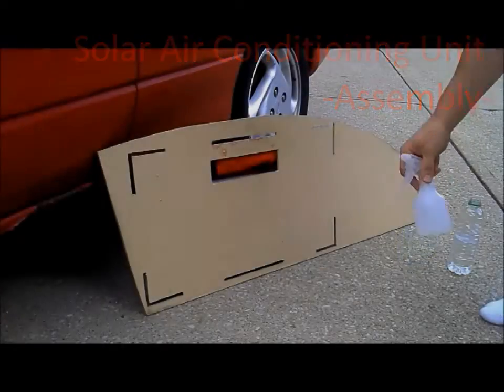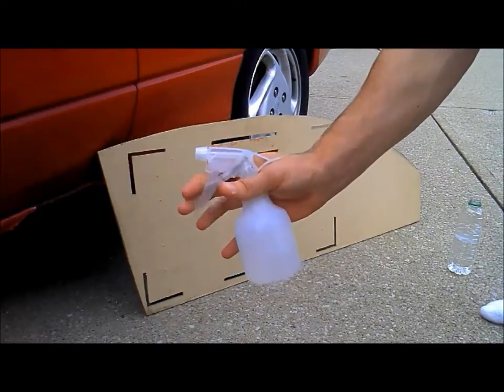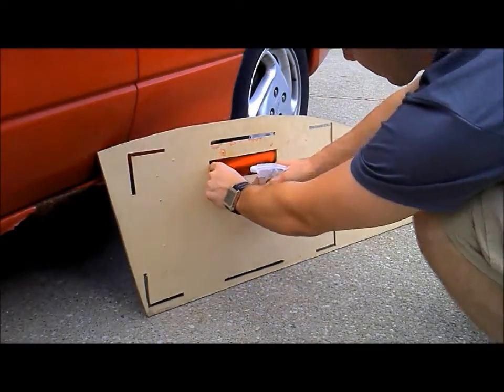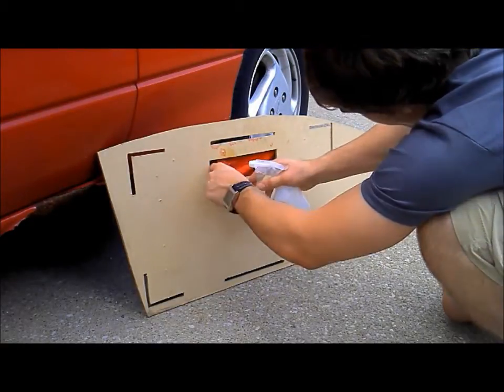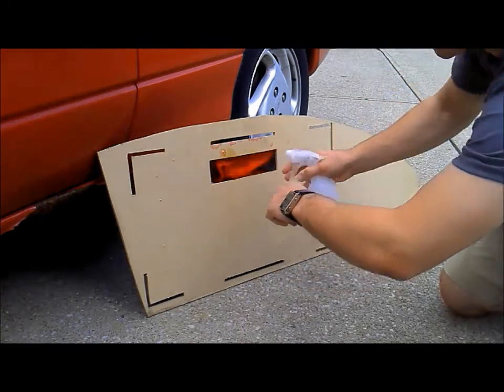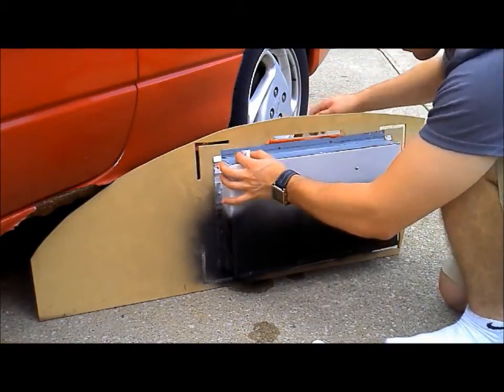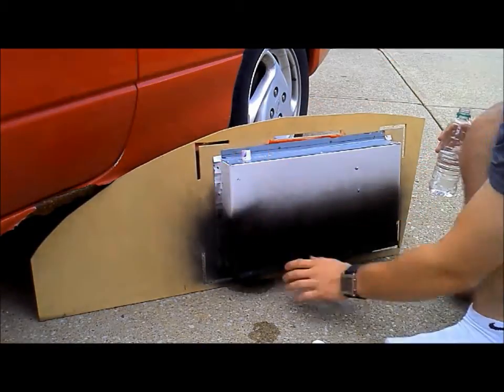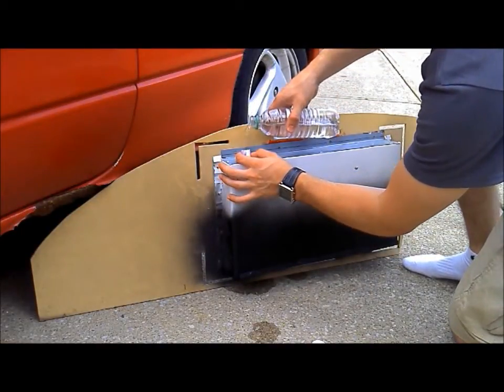Solar Air Conditioning Unit Assembly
This video describes the assembly of the Solar Air Conditioning Unit I made.  The full documentation of this project can be found